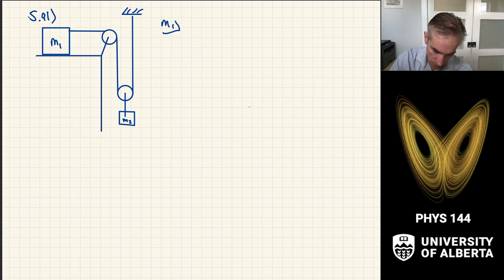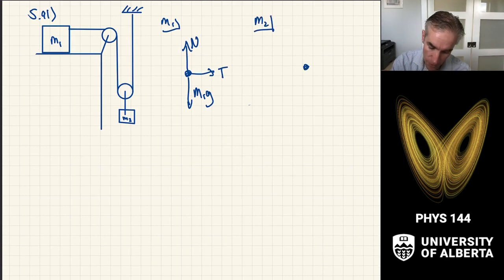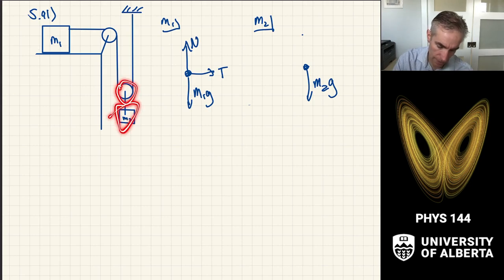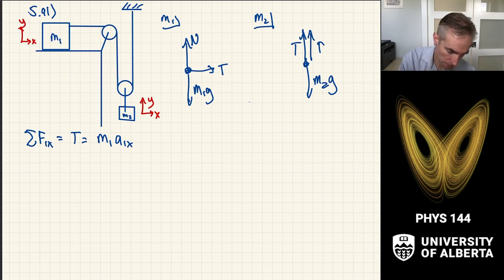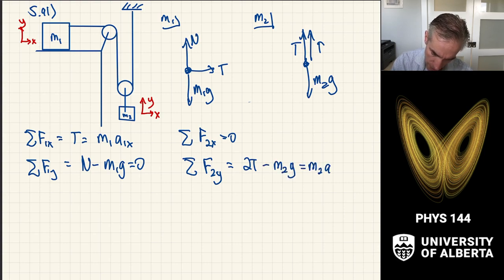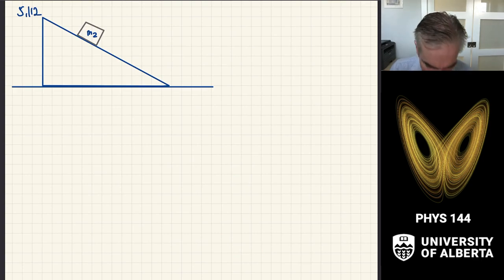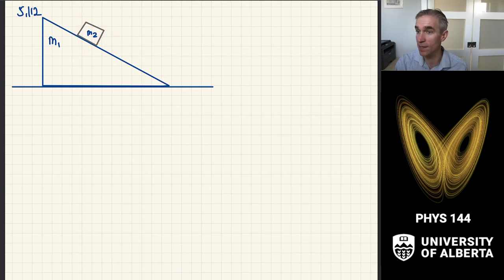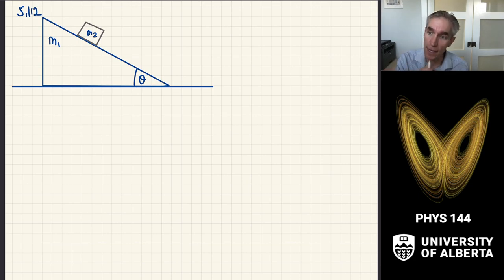[Part 3] Supplement - Setup for pulleys and ramps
Setup and some walkthrough for P5.91 and P5.112 in Young and Freedman 15e.  This considers a block on a flat surface connected to a pulley system.  It also cons